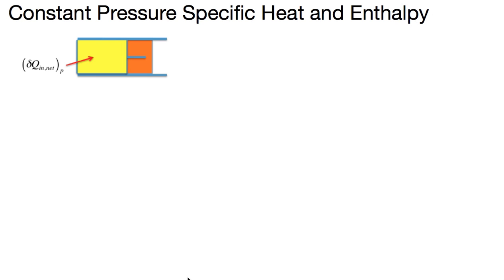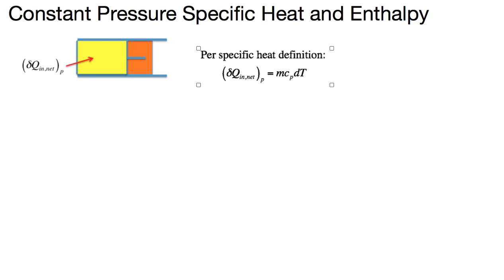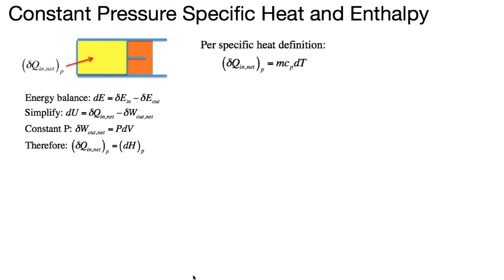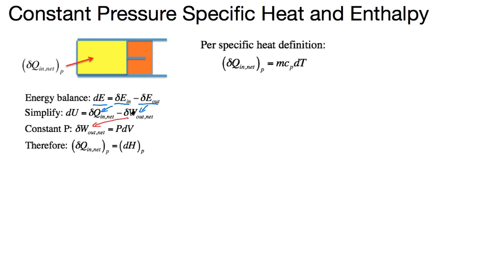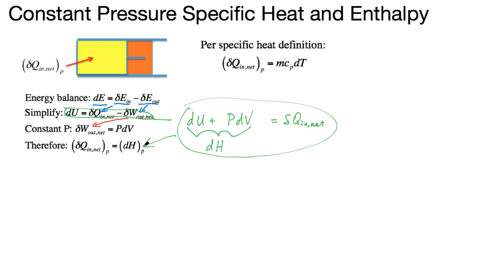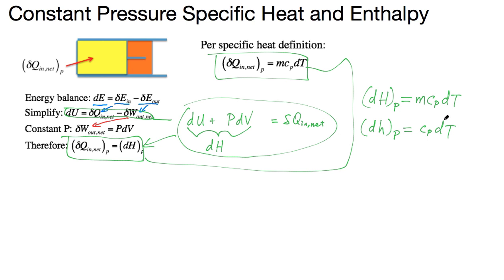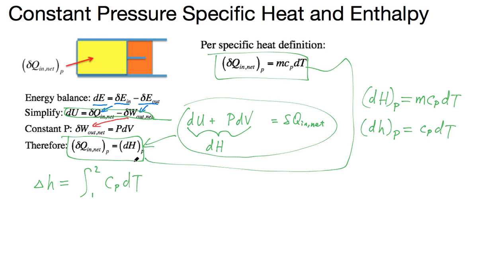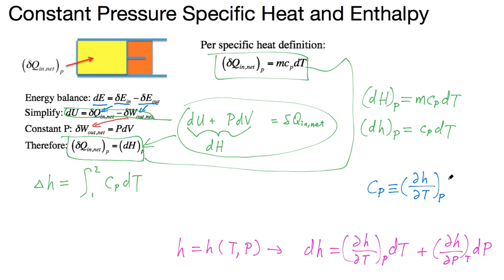Constant Pressure Specific Heat and Enthalpy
Constant pressure specific heat is directly related to enthalpy change of a system. This can be derived from the energy conservation of a closed system undergoing an isobaric process.